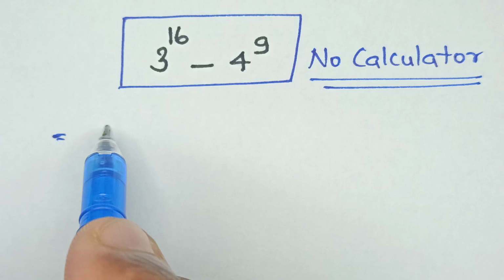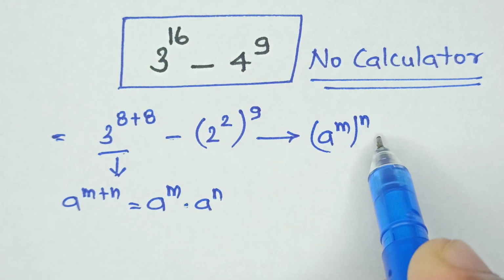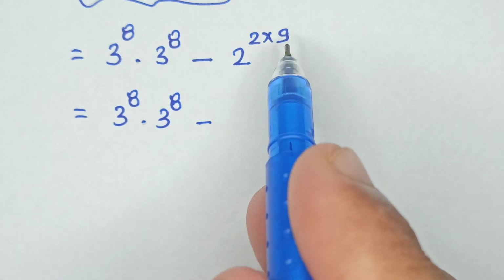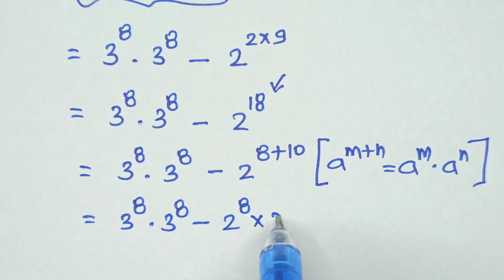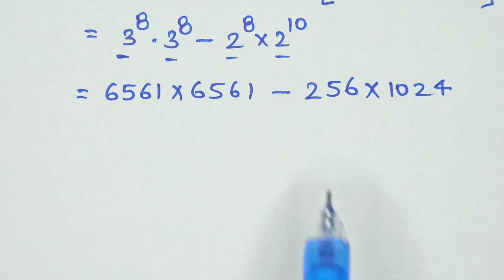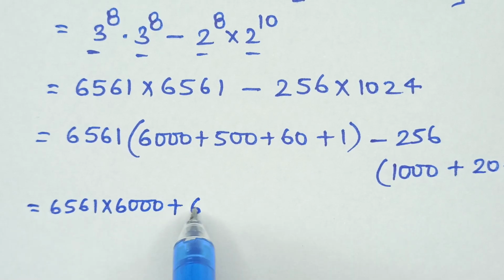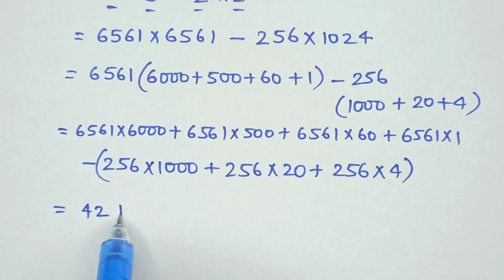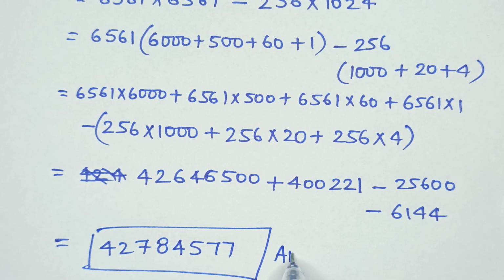math olympiad no calculator algebra problem